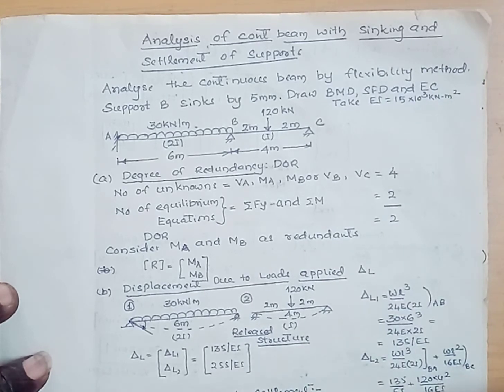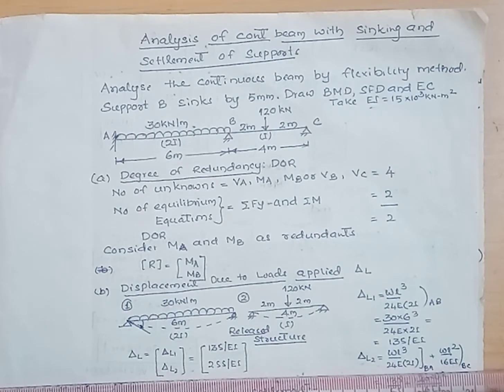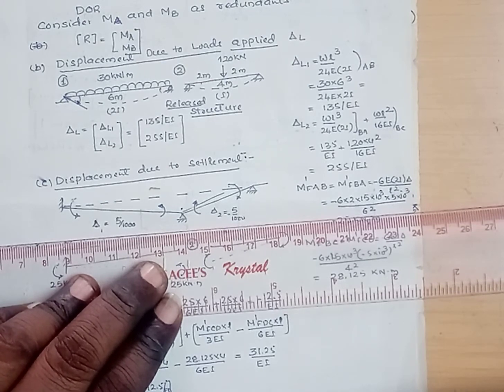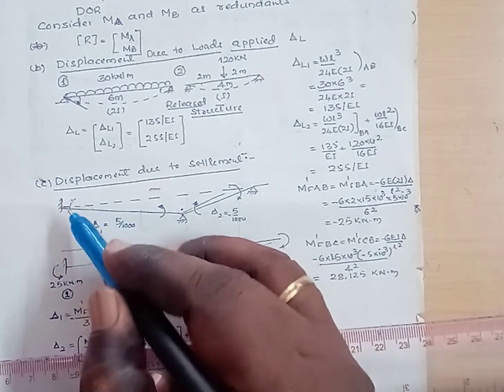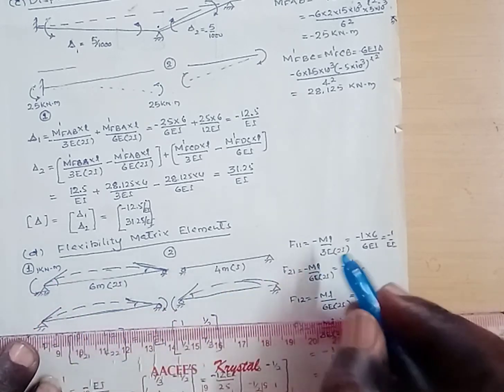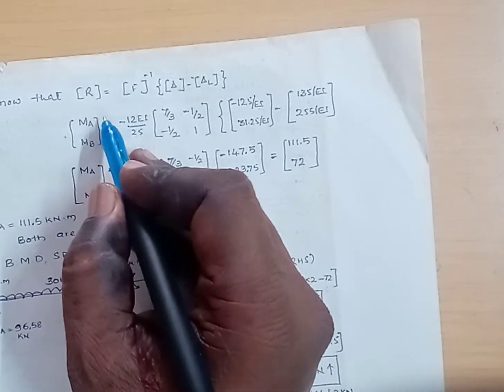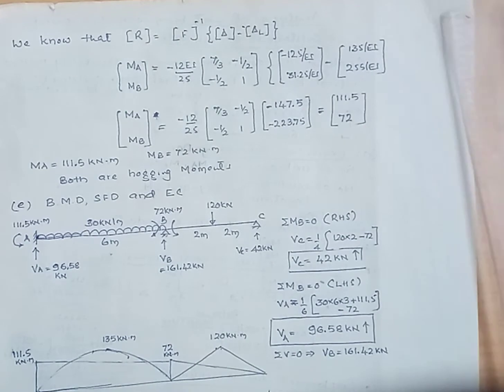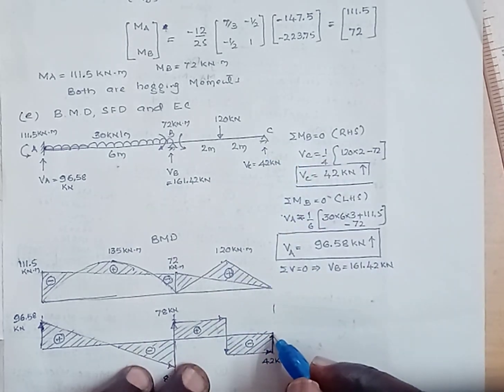Flexibility method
Analysis of continuous beam with sinking of supports